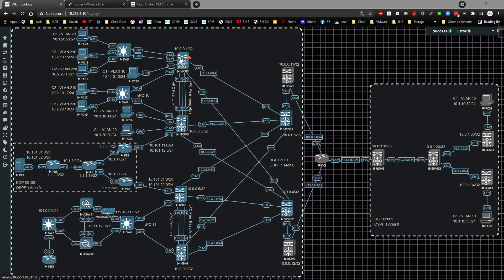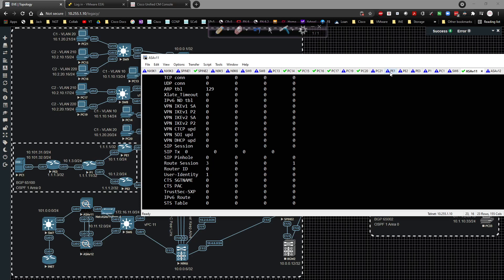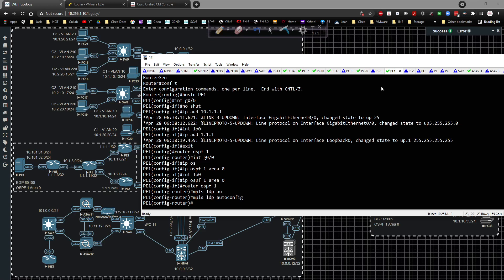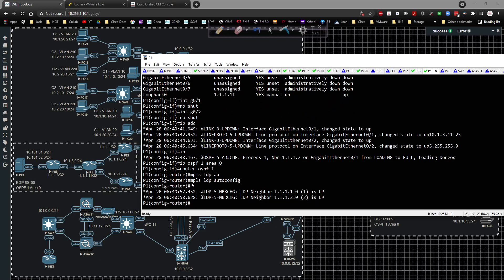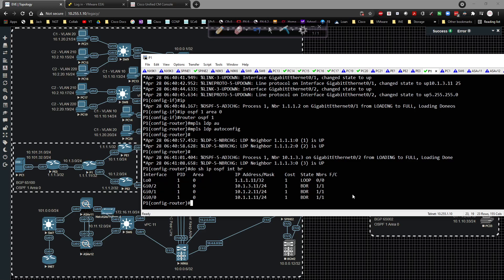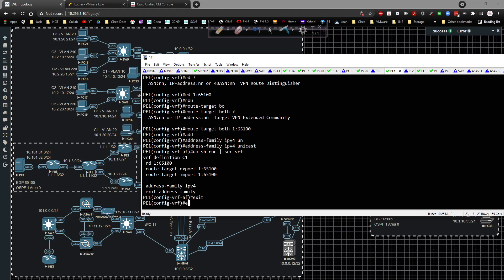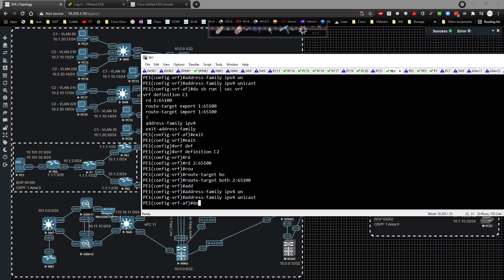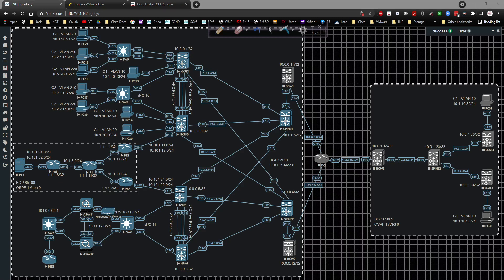Cisco Data Center Nexus 9000v VXLAN 016 - MPLS L3 VPN Setup for External WAN Access to the Fabric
In this video, we will setup MPLS VPN services to allow remote locations to access the devices connected to the leaf switches.